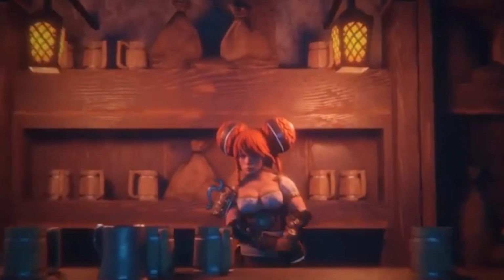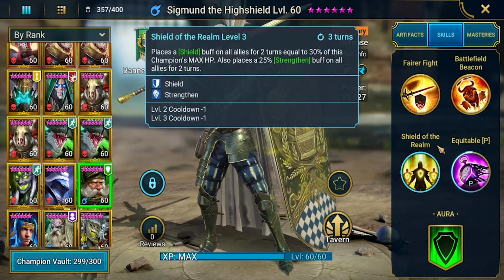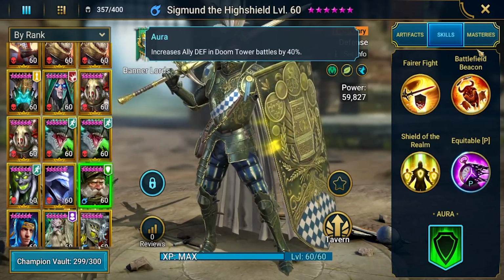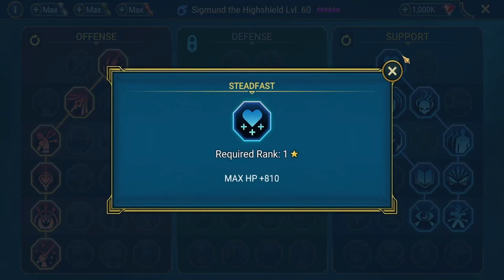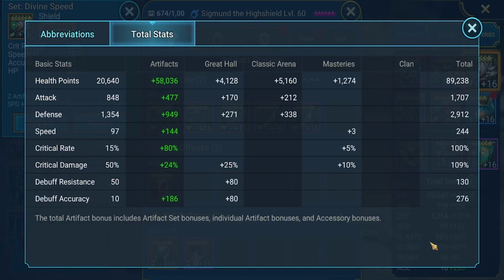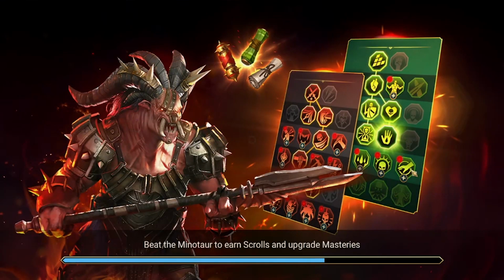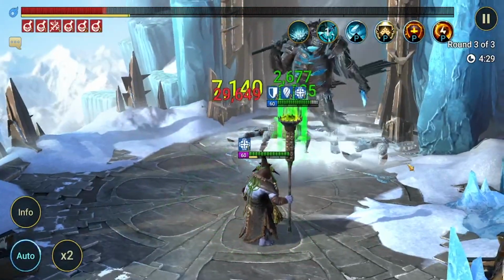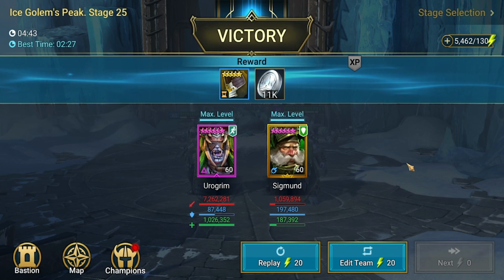Sigmund the Highshield Champion Spotlight Guide and Gameplay (TEST SERVER) I Raid Shadow Legends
Sigmund the Highshield Champion Spotlight Guide and Gameplay I Raid Shadow Legends
00:00 | Intro & Introduction in to the video
00:32 | Skills
02:35 | Masteries/Gear/ Stats
04:39 | Urogrim Synergy
09:17 | Conclusion & Outro

🎵 Satara - King 🎶

Raid shadow legends on pc youtube plarium shadow legends raid murderinc raid Demytha Duhr the Hungerer Scabrius Thylessia Sigmund the Highshield